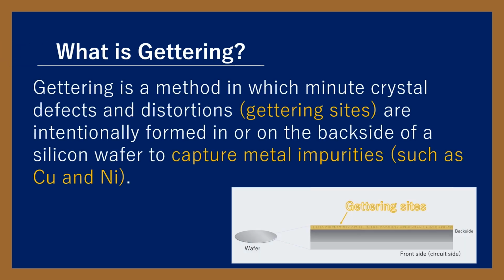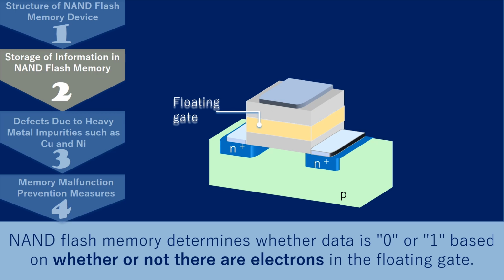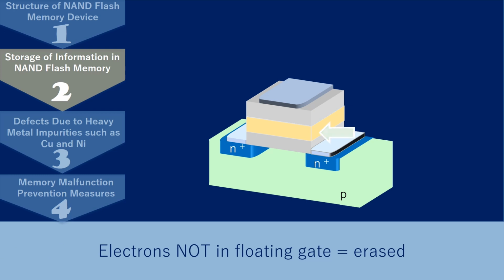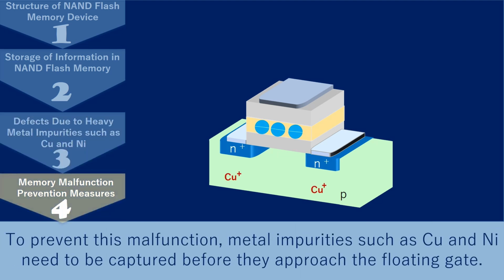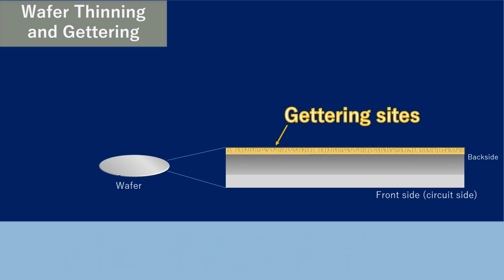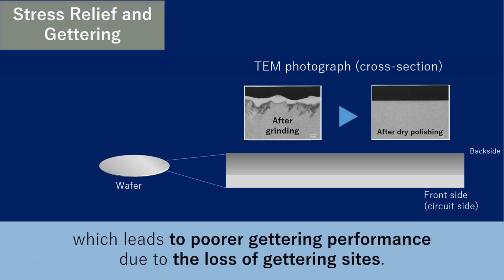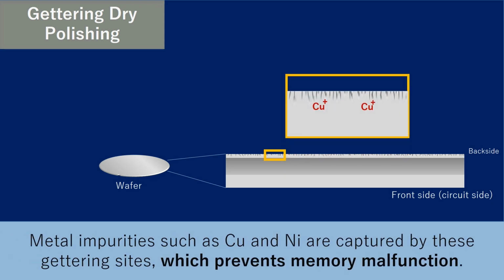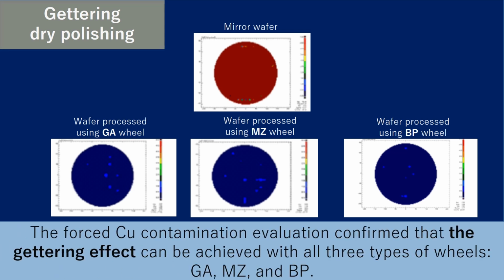Importance of Gettering in Thinning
In Si wafer thinning, stress relief is sometimes performed to remove the thin layer of damage generated by grinding, which improves die strength. However, if the damage layer is removed, the gettering effect disappears, and impurities that cause metal contamination become dispersed across the wafer. Thus, it is essential to achieve the gettering effect along with satisfactory die strength. In this article, we will explain the importance of gettering.